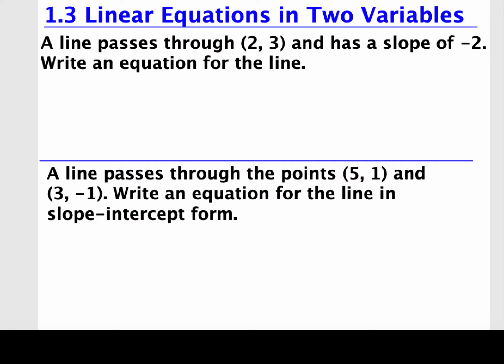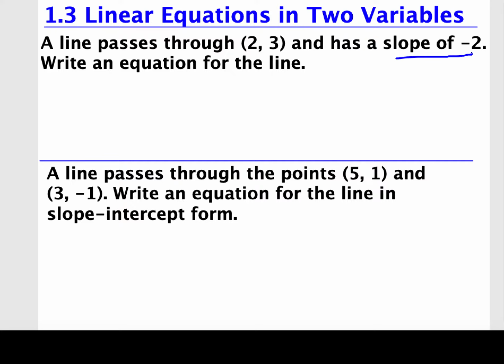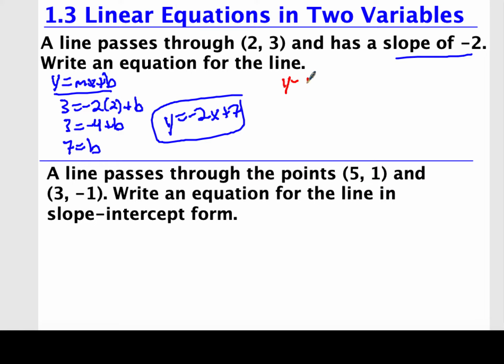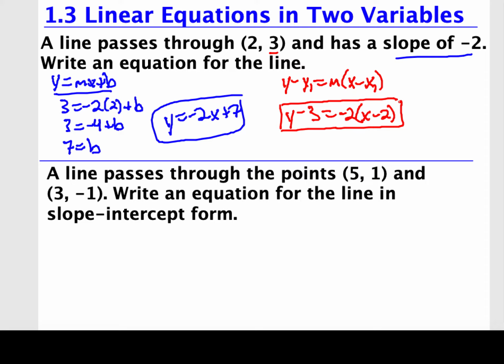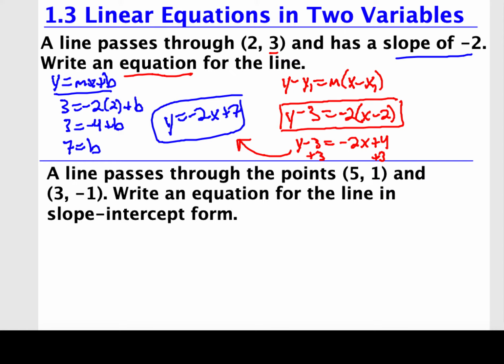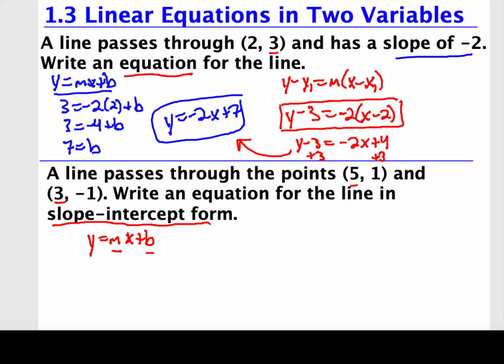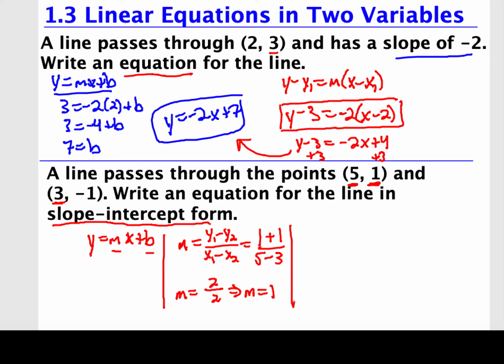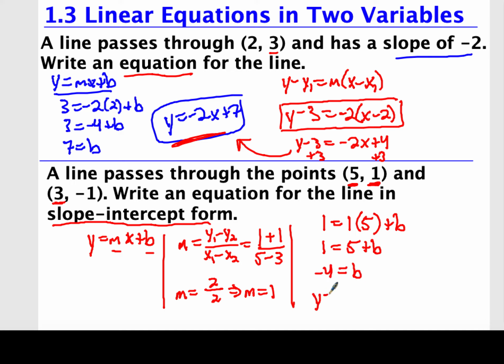Writing Linear Equations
A quick overview of writing linear equations in slope-intercept and point-slope forms. Geared as a reminder for precalc level students.